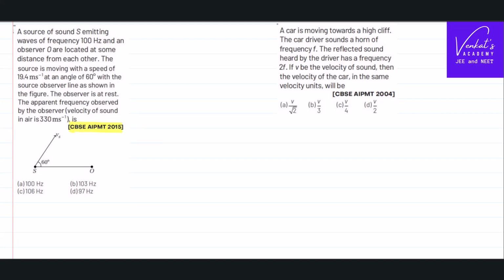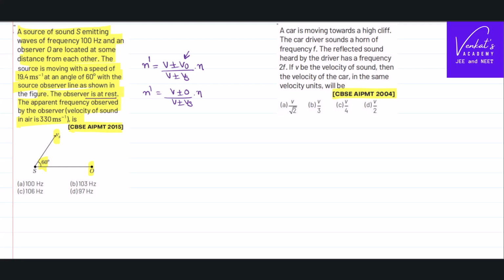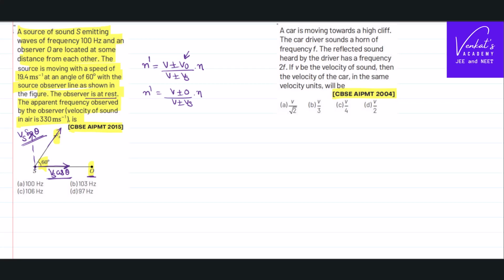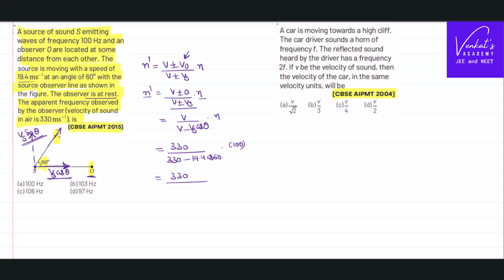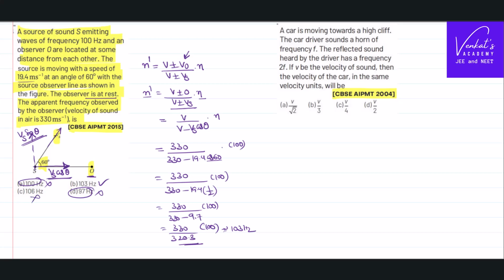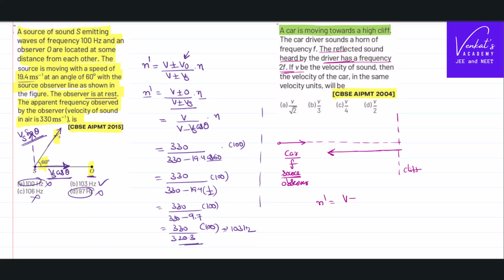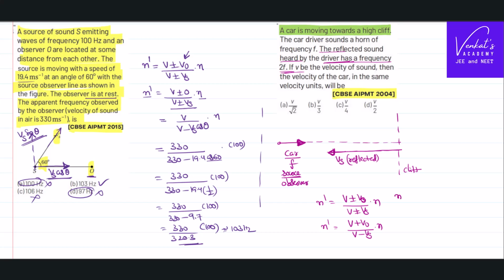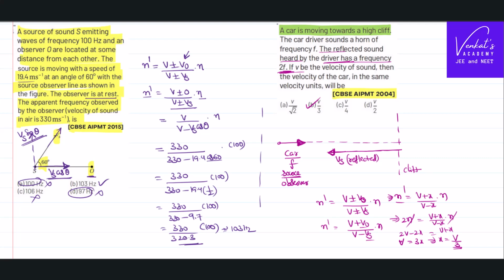Waves NEET AIPMT Question Doppler effect finding apparent frequency with oblique motion & reflection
A wave is a periodic disturbance that propagates in space which transports energy and momentum from one place to another without the transport of the medium.

There are broadly two different types of waves. The wave which is in need of a medium for propagation is called a mechanical wave and the wave which is not in need of a medium for propagation is called non mechanical wave. Non mechanical wave is also called as electromagnetic waves.

Electromagnetic wave doesn't demands a medium for propagation and it is not going to affect the medium in any manner while it is travelling through it. Light is a simple example of electromagnetic wave. Light travels all the way from Sun to the earth, even though a lot of vacuum that is there because it’s an electromagnetic wave.

A mechanical wave is always in need of a medium for propagation for transmission of energy from one place to another place. The medium shall have certain properties like elasticity, inertia, minimal force of friction between the molecules and uniform density. Without these properties, it is difficult for the medium to allow the wave to travel through it.

Elastic nature is a basic property because of which the molecules of the medium are going to come back to their original positions after passing their energy to the next particles. Without this property medium cannot propagate the wave.

Inertial property is also a similar sort of property because of which molecules always tries to continue their own position when the external forces are withdrawn.

Among the molecules of the medium there will be in opposition force and it is called viscous force. This force shall be minimum for the wave motion. Uniform density also helps for a regular flow of the energy from one place to another place in a systematic way.

The phenomena of transmission of energy and momentum from one place to another place where no particle of the medium has a permanent displacement is called wave motion. Each particle after receiving their energy temporarily vibrates about its mean position, pass the energy to the next particles and comes back to its original position. Thus this particle is again ready to receive the energy and pass it to the other particles. The particles are coming back to their original position because of the elastic nature of the medium.

Mechanical waves can be broadly divided into two categories. The wave which always motion forward direction from the source and never comes back to the source is called as a progressive wave.

The wave which is restricted between two fixed points and never goes beyond them is called as a stationary wave.

Progressive waves can be further divided into two categories. If the direction of the vibration of the particles is parallel to the direction of the wave motion then the waves are called longitudinal waves. If the direction of the vibration of the particles is perpendicular to the direction of the wave motion then the waves are called transverse waves.

Mechanical waves can be transmitted through solids, liquids and gases. Through the liquids and gases mechanical waves are always longitudinal in nature. Through the solids they may be the longitudinal waves or transverse waves.

When the wave passes through a medium, if the particles of the medium execute simple harmonic vibrations, this kind of wave motion is called as simple harmonic wave motion.

The length of a wave is called wavelength. Transverse wave consists of crests and troughs. The distance between two successive crests is also called as wavelength. We can define the wavelength as distance between the two successive points of a wave which are in the same phase.

The maximum displacement of the particle during the wave motion is called as amplitude.